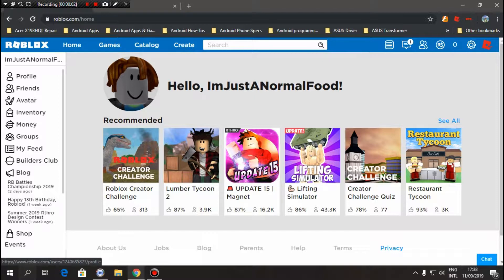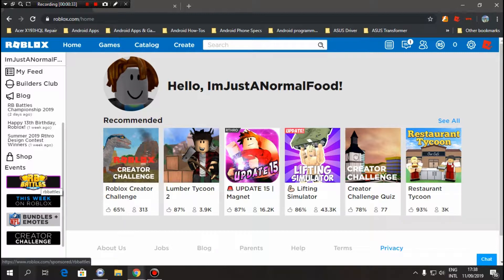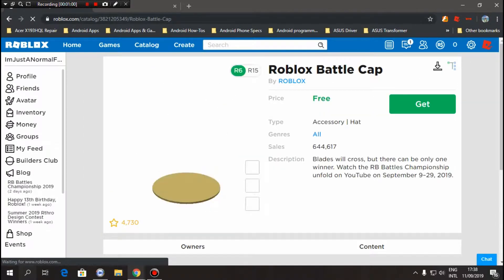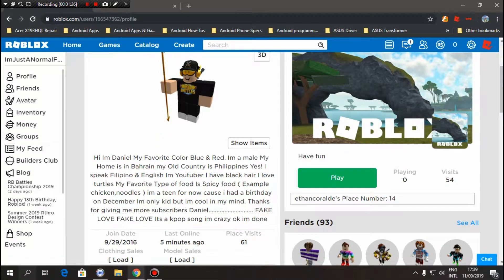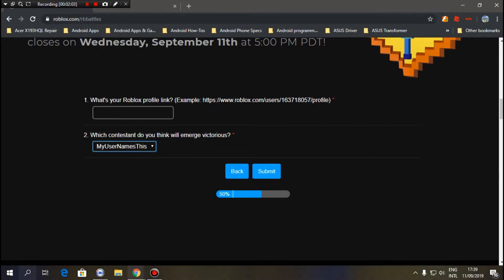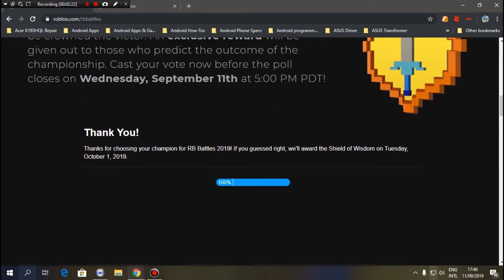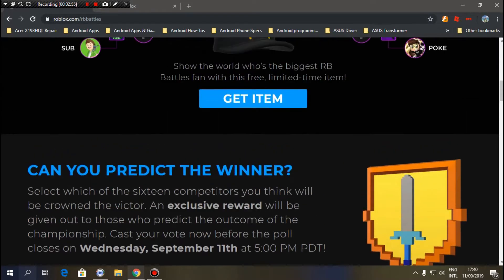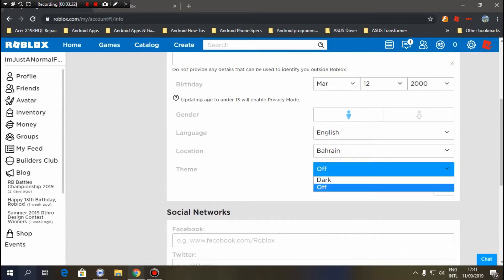How To Get The Roblox Battle Cap & The Shield of Wisdom